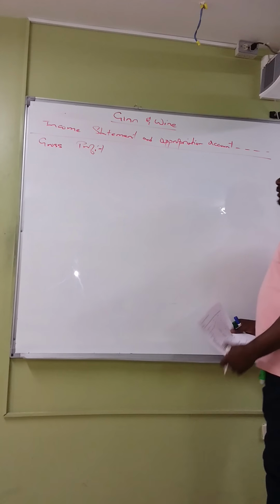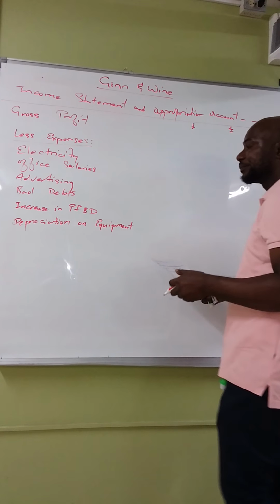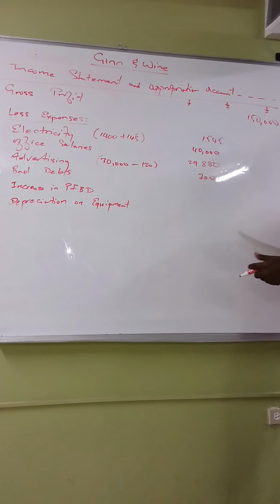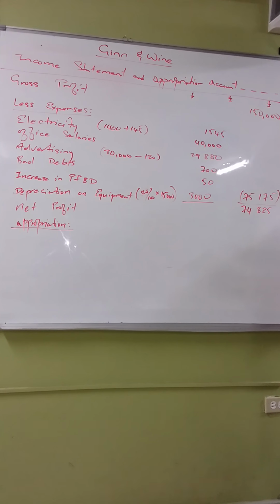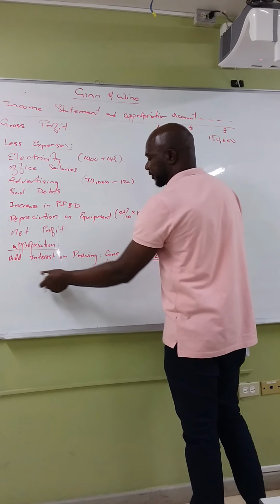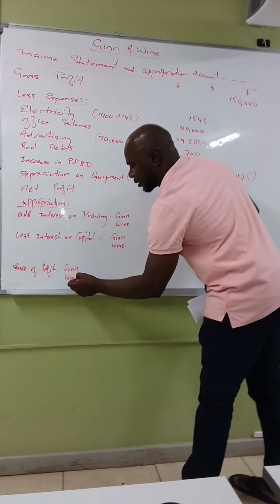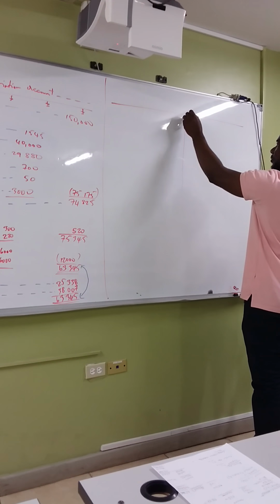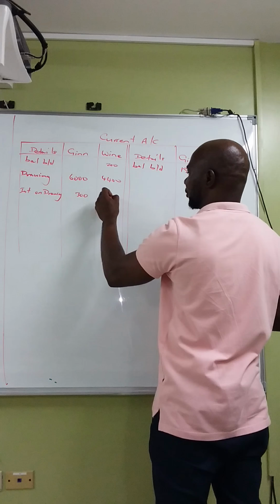Partnership Tutorial McGill